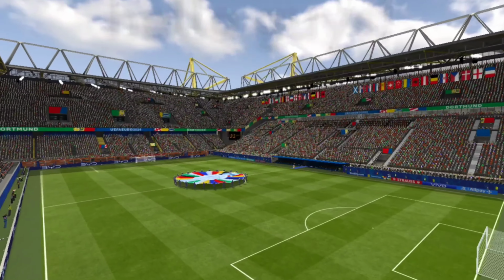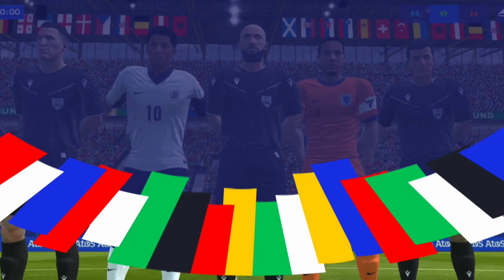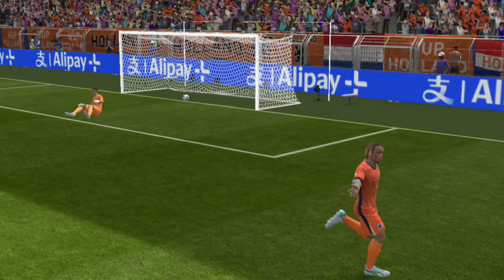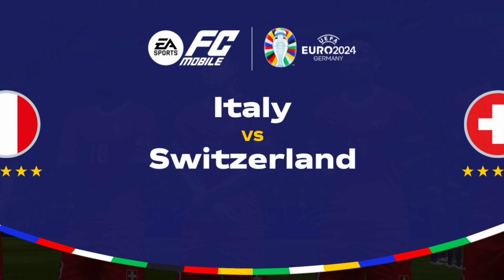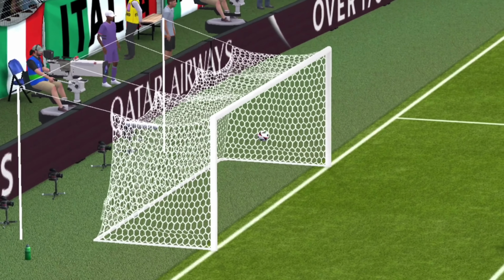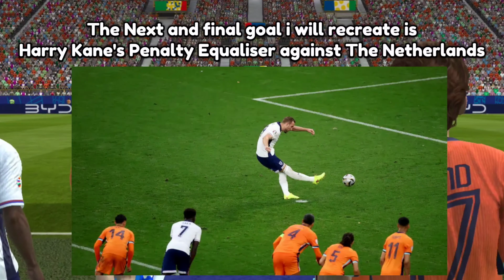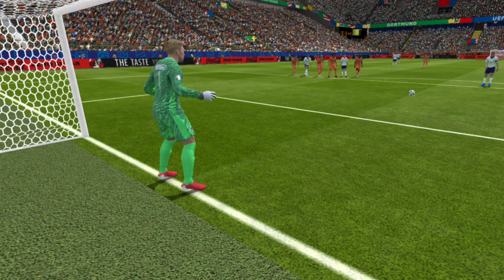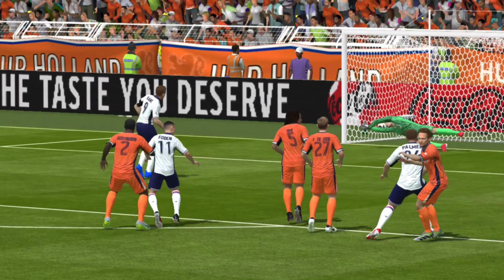I Recreated MORE Euro 2024 Goals in FC MOBILE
ucl goals when?? 😭